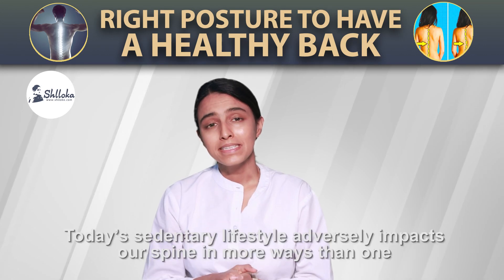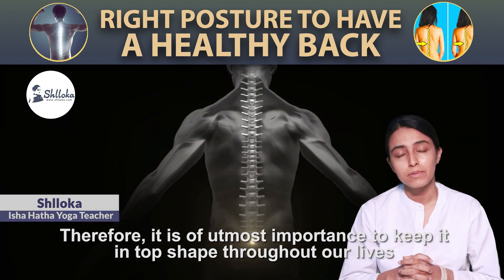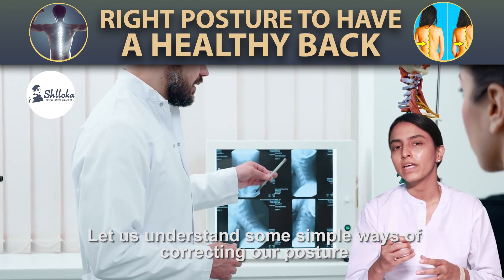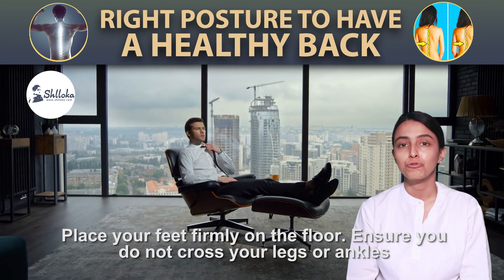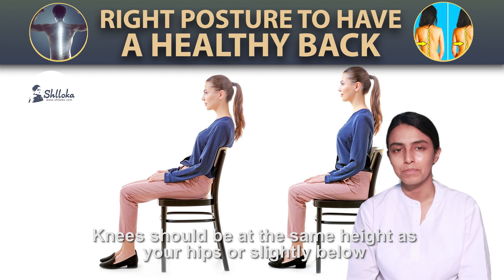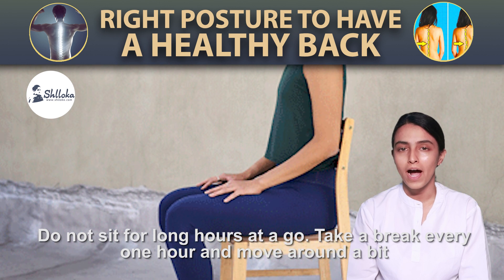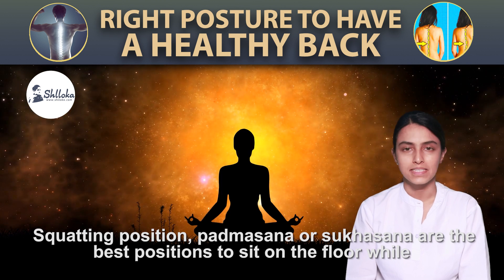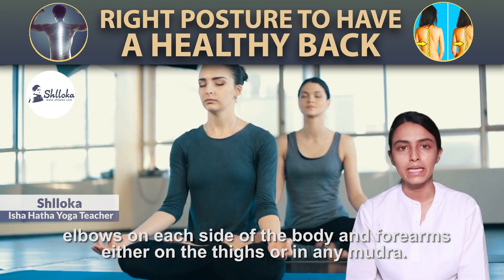Must Watch !! How To Sit In The Right Posture?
👉 Importance Of Our Spine and some Tips To Care for it.
👉 Some Tips - To Have a Healthy Back
👉 All About Right Posture

Today In This Video We Will Cover, Right Posture To Have A Healthy Back Enjoy the Video And Don't Forget To Share To Save Your Time The Time Stamp Is Here.👇

◆ 00:00 - Introduction
◆ 00:25 - Sitting On Chair
◆ 01:03 - Sitting On Floor
◆ 01:23 - Outro

“Good posture is also known as neutral spine. When we have good posture, the muscles surrounding the spine are balanced and supporting the body equally,” explains Nina Strang, physical therapist and certified strengthening and conditioning specialist at the University of Michigan.

Here’s a quick posture check-in: When sitting, your feet should rest flat on the floor, with even weight on both hips. Your back should be mostly straight (you’ll have natural curves in your lumbar, thoracic, and cervical areas). Your shoulders should be back but relaxed and your ears should line up over your collarbones.

When standing, your legs should have a slight knee bend so you’re not hyperextending or locking your knee joints, says Kara Griffith, exercise physiologist at Colorado Canyons Hospital & Medical Center.

We'll See You Soon. Pranam.